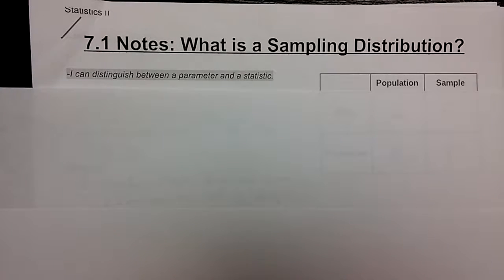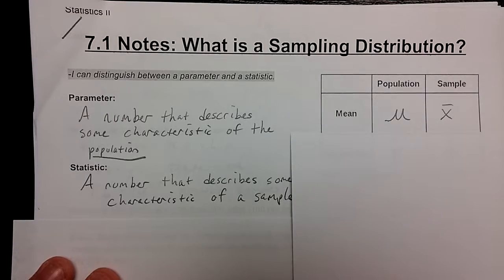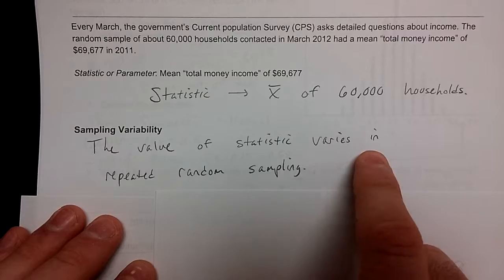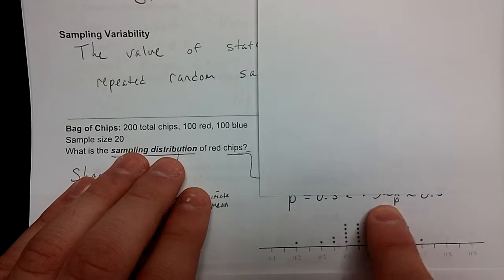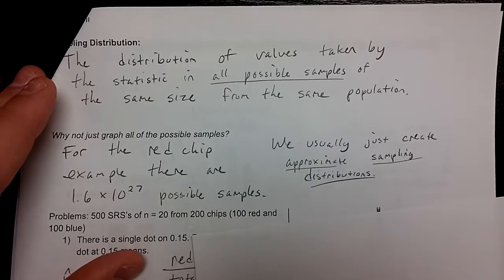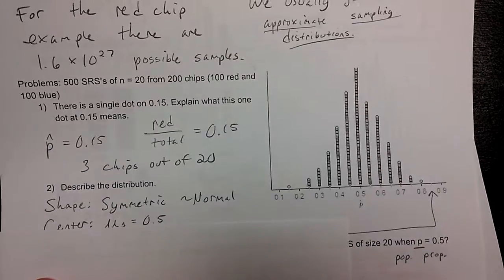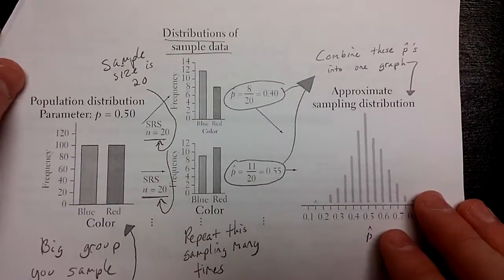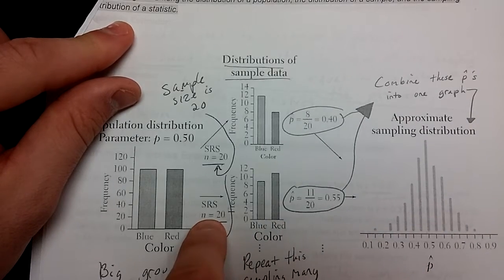7.1 Notes Video 1